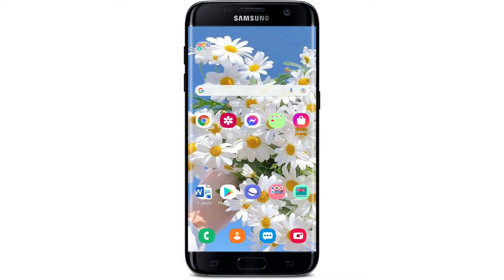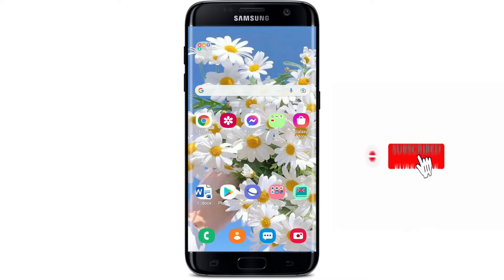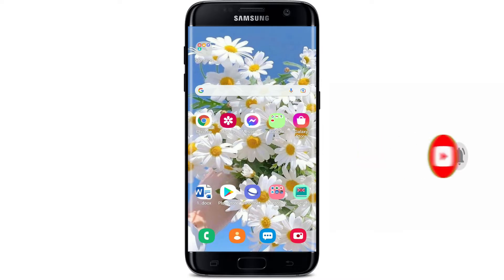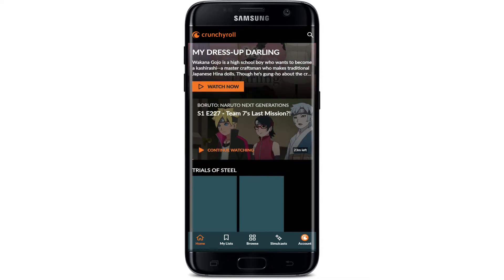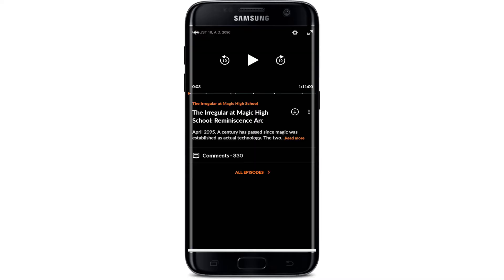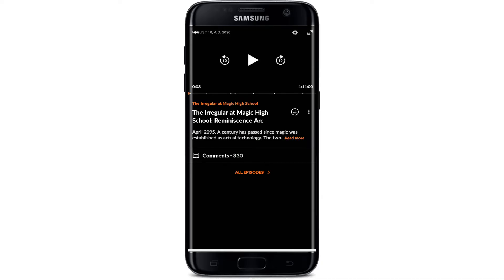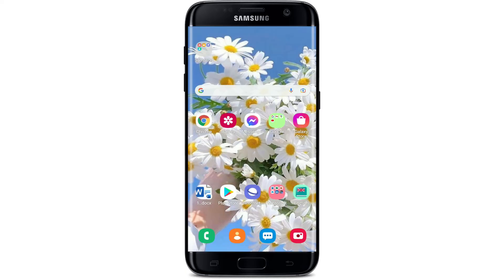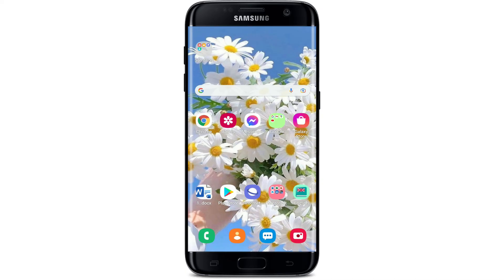How to Keep Crunchyroll Full Screen While Watching Anime?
In today's video, I'm going to show you how to full screen on Crunchyroll.

Follow the simple steps below in order to watch anime in full screen on Crunchyroll:
Start by tapping open the Crunchyroll application and make sure you're logged into it.
Once you're logged into your account, go and search for a show that you'd like to full screen and watch.
Once your video starts playing by default, you'll be able to see this small screen.
If you want a full screen on Crunchyroll with your Android device, you'll find a full screen button at the top right hand corner, right next to the settings button.
Give it a tap in order to view full screen and that is how you can easily watch any video on Crunchyroll in full screen.
I hope the tutorial was helpful to you.

CHAPTERS
0:00 - Intro
0:23 - Steps to Keep Crunchyroll Full Screen while Watching Anime
1:00 - Outro